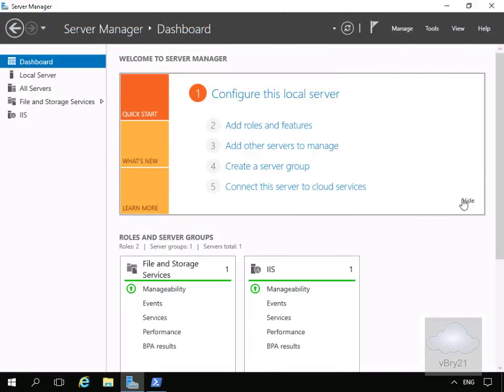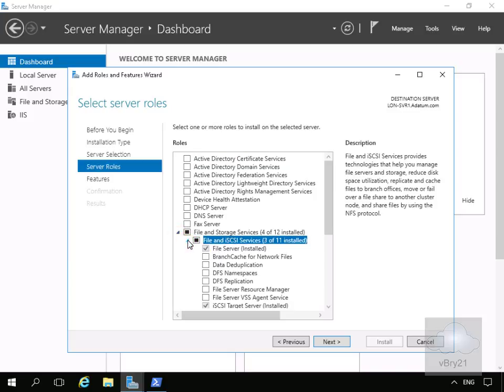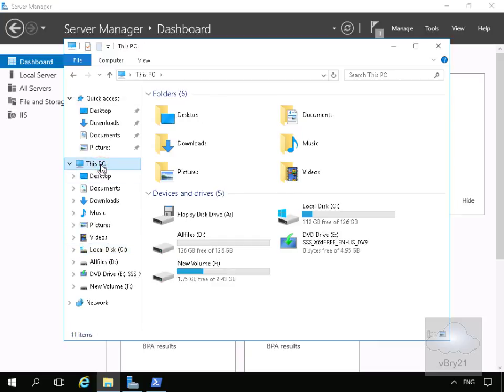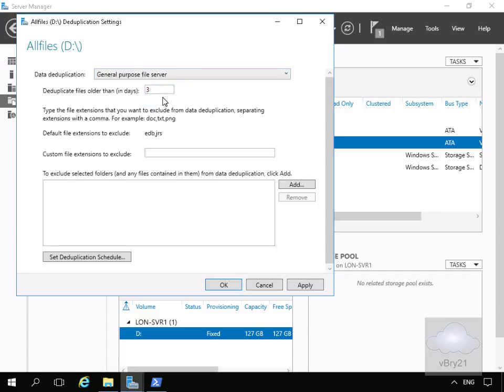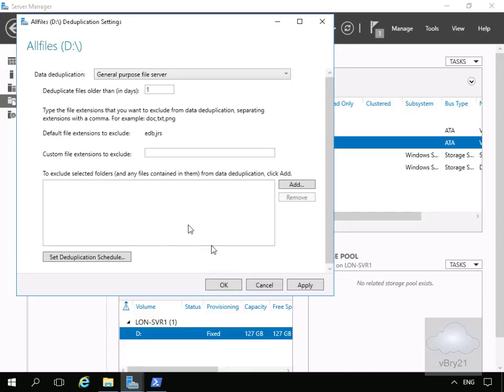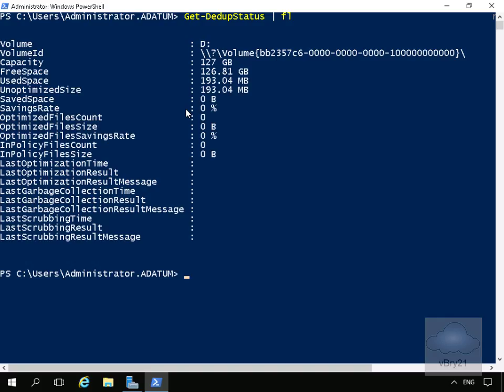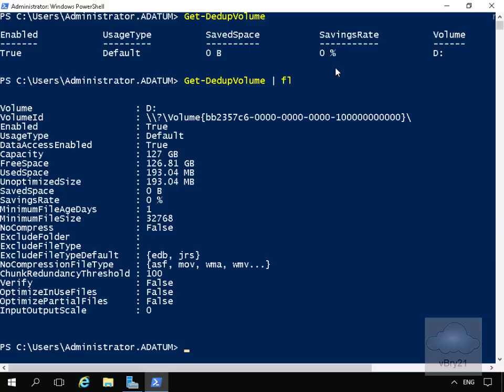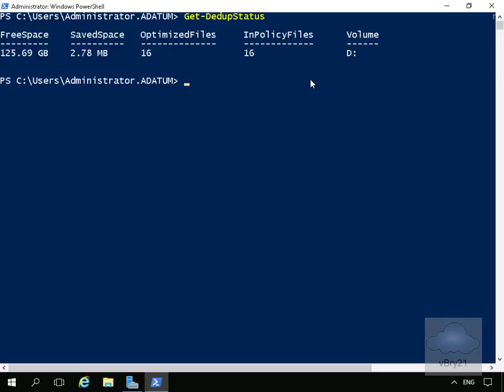20740 Demo11 Implementing Data Deduplication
This demo looks at enabling and configuring Data Deduplication on a volume in Windows Server 2016